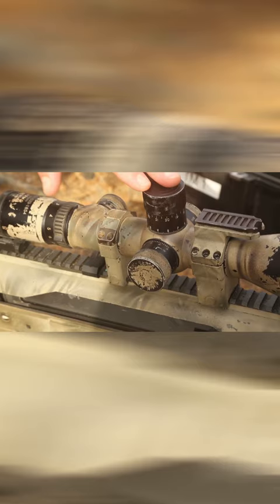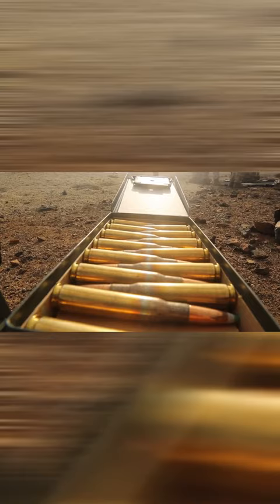Battle Sight Zero